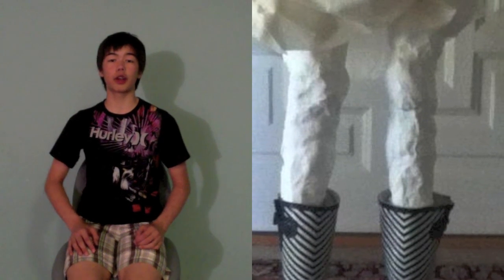HalfGallery - Day 2, Vlog 2